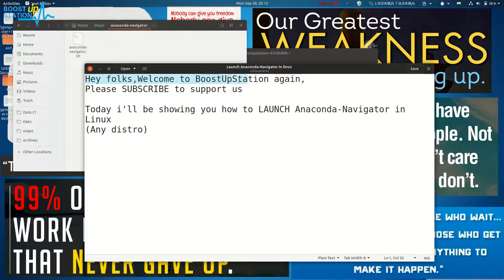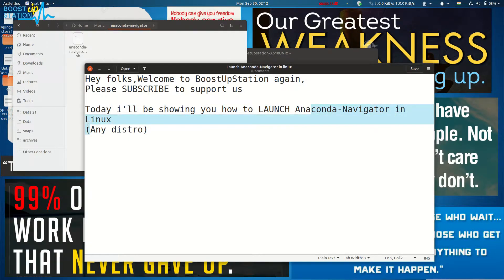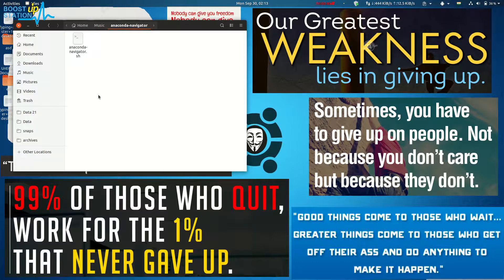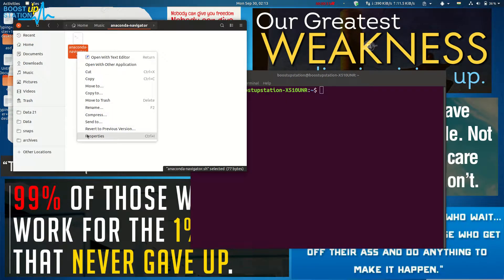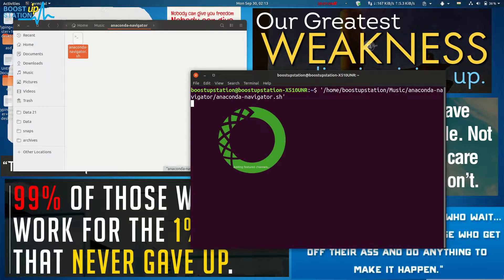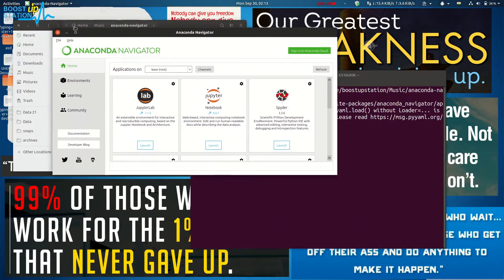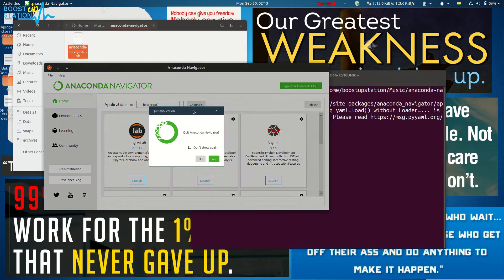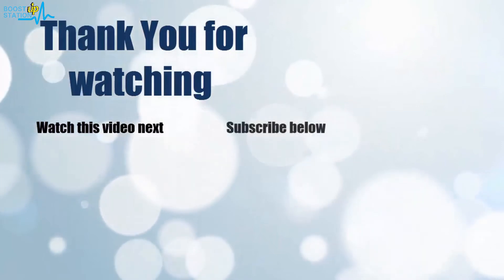Open Anaconda Navigator in Linux | Open Anaconda Navigator in Ubuntu 2021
Open Anaconda Navigator in Linux | Open Anaconda in Linux | Open Anaconda Navigator in Ubuntu 2021. Open Anaconda Navigator on Ubuntu, Kali, Linux Mint, etc...